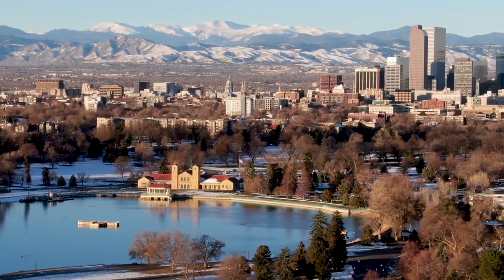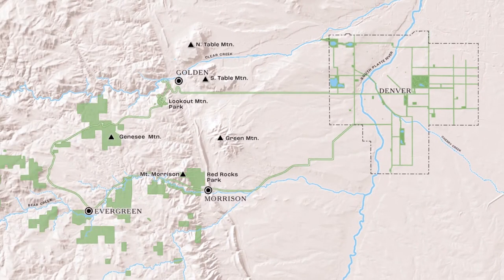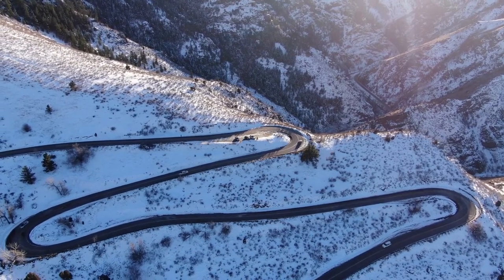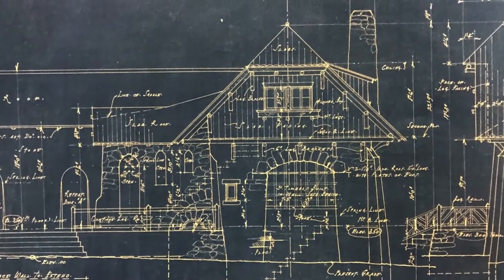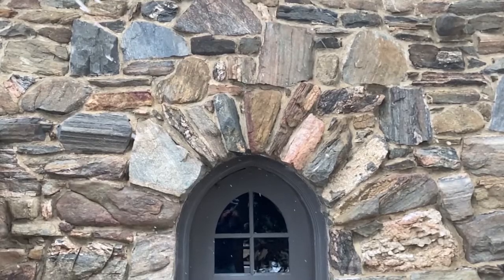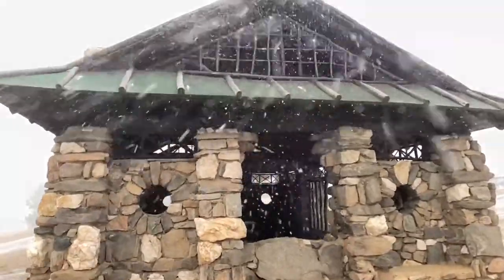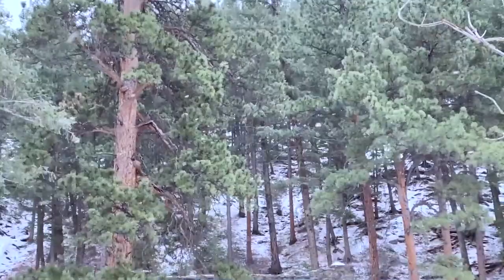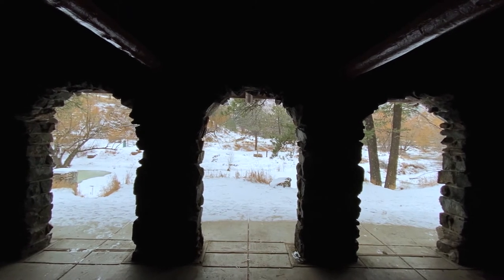In Your Neighborhood: Denver Mountain Parks with Tommy Matthews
Join designer Tommy Matthews for a high-altitude tour of Denver's system of mountain parks, and discover the influence of the École des Beaux-Arts in the Rockies.

Denver, Colorado grew to maturity during the golden age of art and architecture known as the American Renaissance. Part of its historic legacy is the fully realized system of treelined parkways and urban parks, which remarkably extends outside the city into the Rocky Mountains. Designed by Frederick Law Olmstead Jr., the Denver Mountain Parks are interconnected by scenic roadways and punctuated by classical pavilions designed by architect Jacques Benedict with a rustic handling of local materials.

Tommy Matthews is a designer with Tryba Architects in Denver, and is a member of the ICAA's Rocky Mountain Chapter.

This video was featured in the ICAA's weekly newsletter, "Classicism at Home." Each Tuesday you will receive a new edition, delivering online courses and lectures, documentaries, articles, film recommendations, and more directly to your inbox.

The ICAA is grateful for the support of AE Greyson General Contractors, Lead Sponsor of the In Your Neighborhood series.